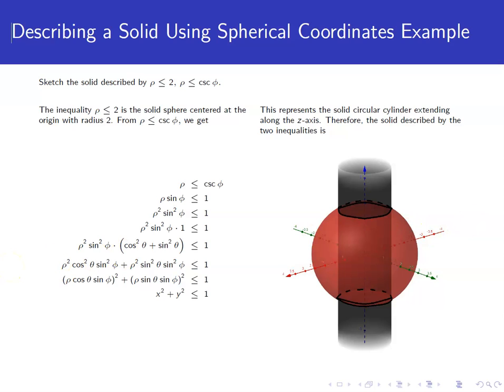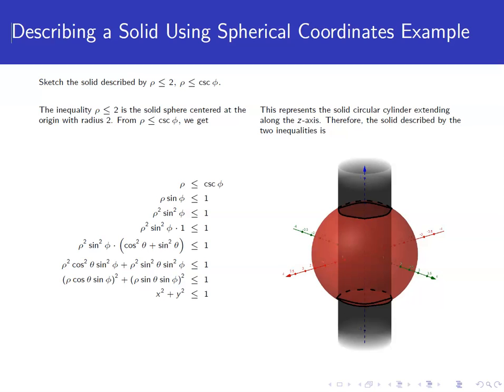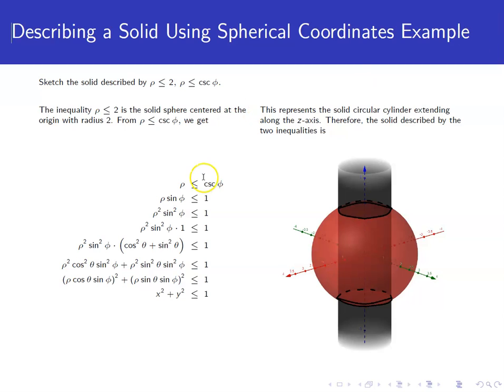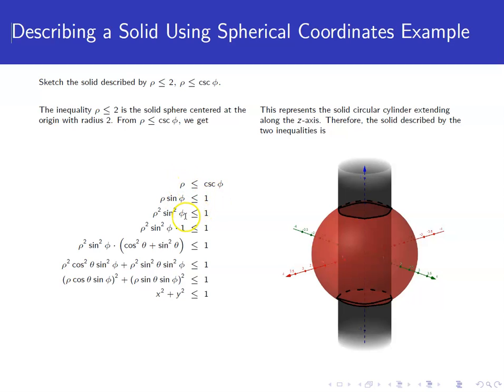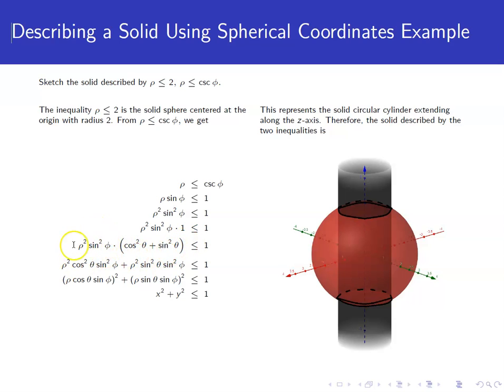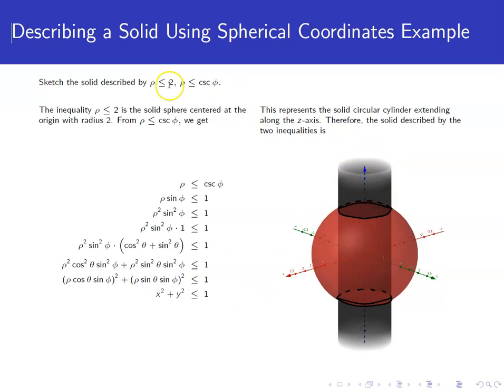Describing a Solid Using Spherical Coordinates Example